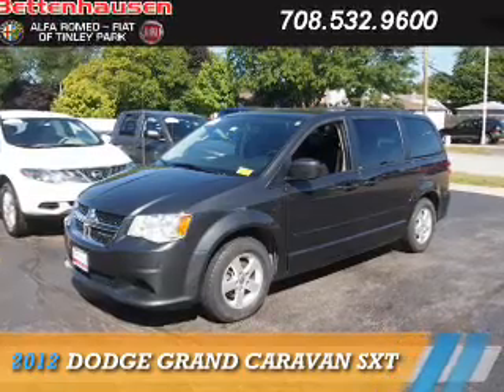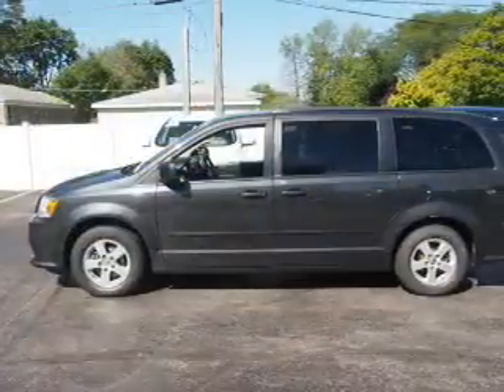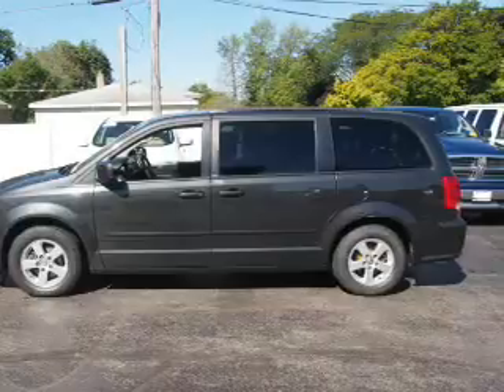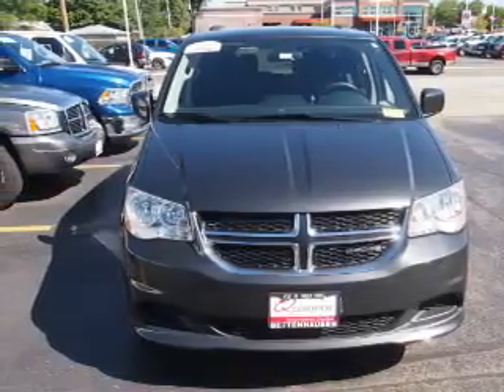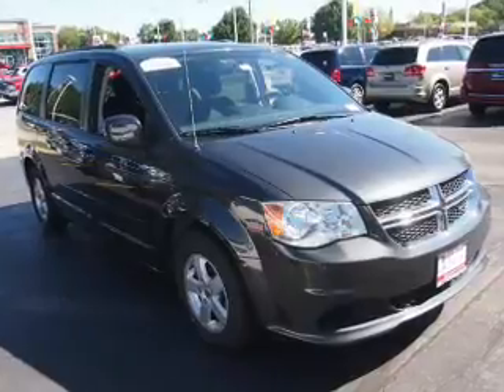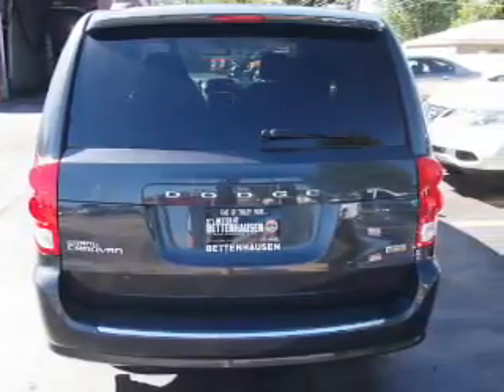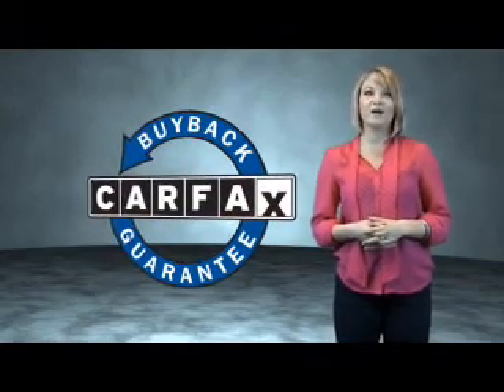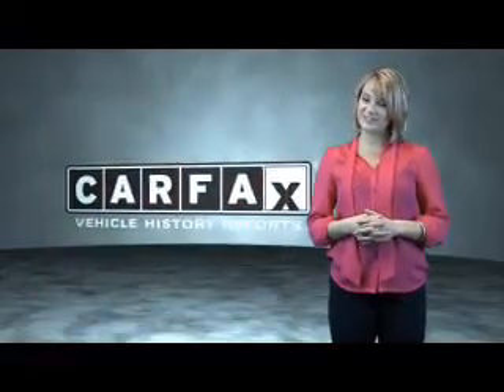2012 Dodge Grand Caravan F4666 - Tinley Park IL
Year: 2012
Make: Dodge
Model: Grand Caravan
Trim: SXT
Engine: 3.6 liter 6 cylinder FWD
Transmission: Automatic
Color: Gray
Mileage: 55597
Address:
17514 Oak Park AvenueTinley Park, IL 60477
VIN:2C4RDGCG7CR198650